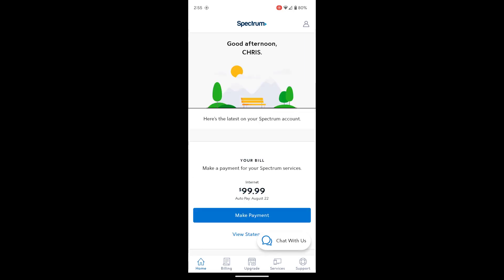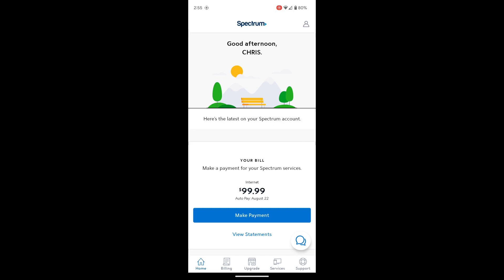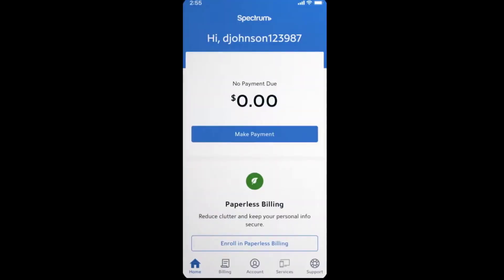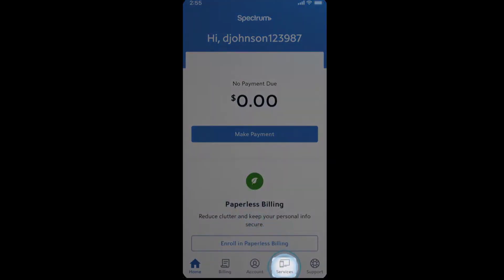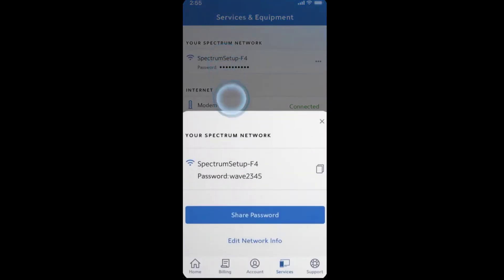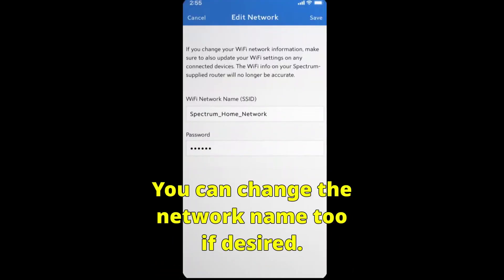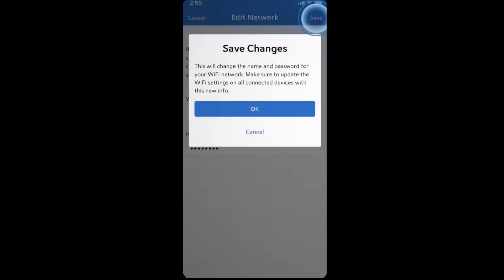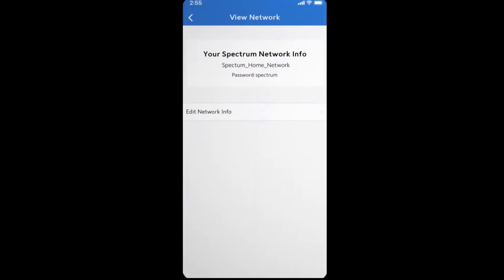How to Change Your Spectrum WiFi Password Using the Spectrum App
Welcome to This Old Farm Shop! In this step-by-step tutorial, we'll show you how to change your Spectrum WiFi password using the official Spectrum app. Keeping your network secure is essential, and with our guide, you'll be able to update your password in no time. Follow along and take control of your WiFi network's security.

📱 Download the Spectrum App: Make sure you have the Spectrum app installed on your smartphone or tablet. If you don't have it yet, simply search for "Spectrum" in your app store and download the official app.

🔐 Log into Your Account: Open the app and log into your Spectrum account. If you're new, you'll need to create an account using your credentials.

📶 Access WiFi Settings: Navigate to the "Services" or "WiFi" section within the app. This is where you'll find all your WiFi settings.

🔑 Change Your Password: Look for the "Change WiFi Password" option. You might be asked to enter your current password for security purposes.

🛡️ Create a Strong Password: Generate a new, strong password that includes a mix of uppercase and lowercase letters, numbers, and special characters.

💾 Confirm and Save: Double-check your new password and hit the "Save" or "Apply" button to confirm the change.

📡 Reconnect Your Devices: After changing the password, reconnect all your devices to the WiFi network using the updated password.

By following these easy steps, you'll ensure the security of your Spectrum WiFi network and have full control over who accesses it.

This Old Farm Shop - Your Source for Tech Tutorials and Guides